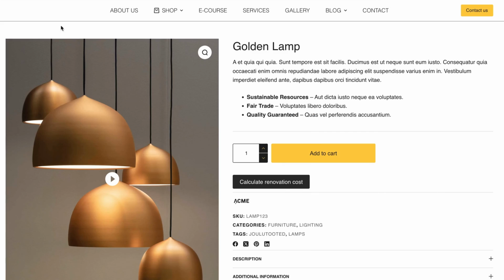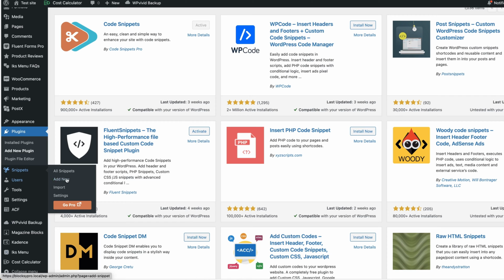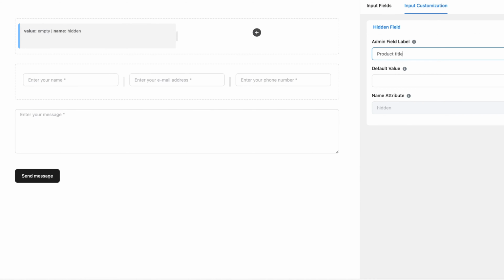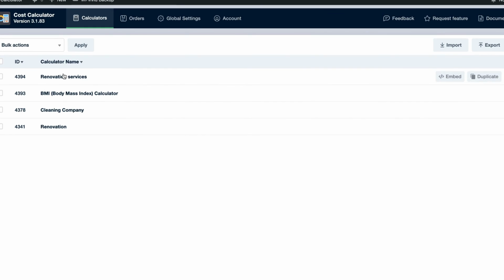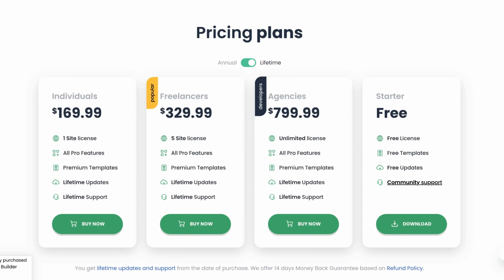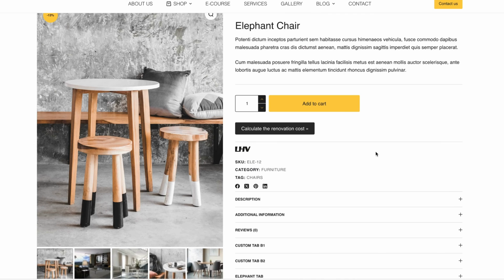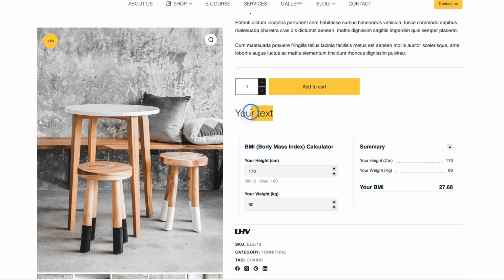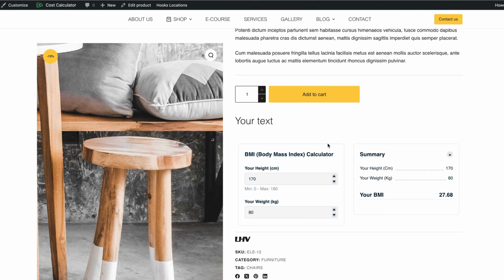Woocommerce Hack: Add a Cost Calculator to a Single Product Page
In this video tutorial, learn a simple Woocommerce hack to enhance your online store by adding a cost calculator to the single product page. Improve user experience and boost sales with this easy customization!